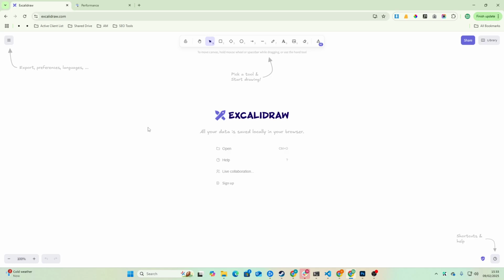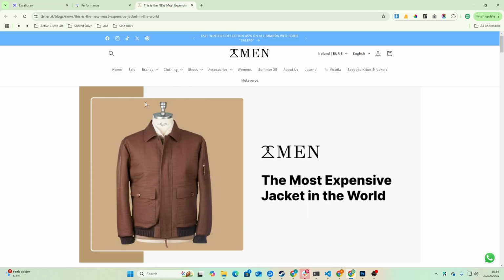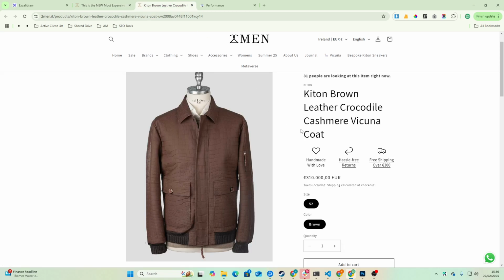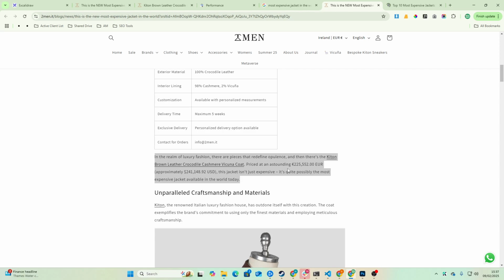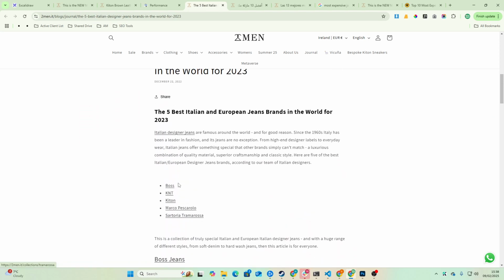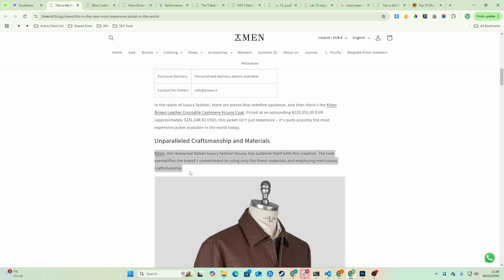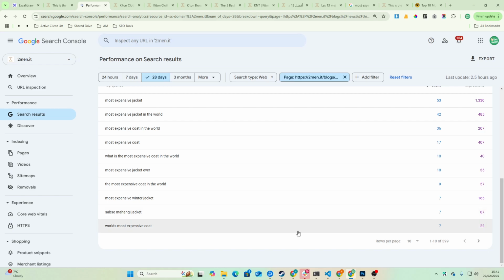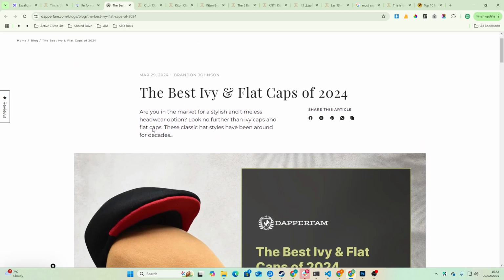How To Write Content That INSTANTLY Ranks on Google in 2025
Welcome to this special guide on writing a blog post to rank on Google in 2025! In this quick, easy-to-follow video, you’ll learn the proven techniques that drive high-quality, SEO-optimized content—covering everything from creating a branded featured image and a key takeaway table to leveraging internal links and crafting the perfect meta description. Whether you’re a seasoned blogger, SEO specialist, or business owner, these actionable tips will help you nail the essentials needed for success in today’s search landscape.

In This Video, You’ll Learn:

How to set up your blog post for success with effective SEO elements.
The importance of a branded featured image to capture attention.
Why a table of contents or key takeaway table is critical for user experience and SEO.
How internal linking can boost your page authority and spread topical relevance.
Strategies for writing concise meta descriptions and structuring content with H2s, paragraphs, and images.
Real-world examples of high-performing posts and AI-generated content success.
An introduction to Harbor SEO—our software that automates this process for you!
Chapters:
00:00 – Introduction & Overview
    Kick off with the purpose of the guide and what you’ll learn to rank on Google in 2025.

00:45 – Performance Metrics & Example Setup
    Review blog performance stats (20K clicks & 1M impressions) and introduce the example article.

01:30 – Featured Image & Branding
    Learn why a branded featured image with your logo is essential for attracting clicks.

02:15 – Table of Contents & Key Takeaways
    Discover the importance of including a table of contents or key takeaway table to boost SEO and improve user experience.

03:00 – Importance of Internal Links
    Understand how strategically placed internal links spread topical authority and help your page rank higher.

04:00 – Optimizing Meta Descriptions & Content Structure
    See how concise meta descriptions and a well-structured layout (H2s, paragraphs, tables, images) make your content more digestible.

05:00 – AI-Generated Content & Case Studies
    Explore examples of AI-generated content (like “The Most Expensive Jacket in the World”) and its impact on click performance.

06:00 – Final SEO Tips & Harbor SEO Software
    Get the final tips on perfecting your blog post along with a quick intro to Harbor SEO—our tool that automates the process.

07:30 – Conclusion & Outro
    Wrap up with a summary of the key points and a call-to-action to try out Harbor SEO for streamlined blog creation.

Keywords & SEO Tags:
blog post SEO, rank on Google 2025, SEO guide, featured image, table of contents, key takeaways, internal links, meta description, content structure, AI-generated content, ChatGPT SEO, Harbor SEO, blog writing tips, Google ranking strategy